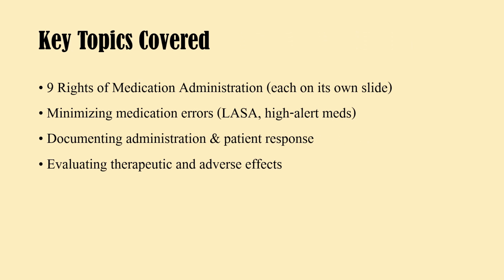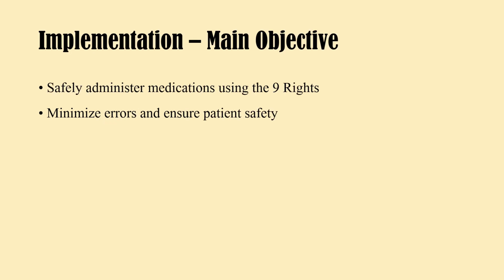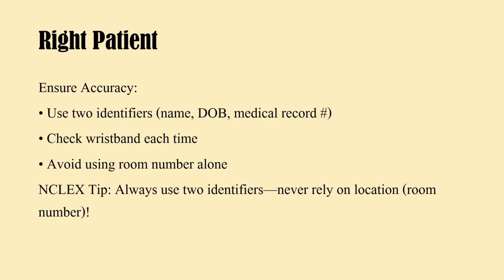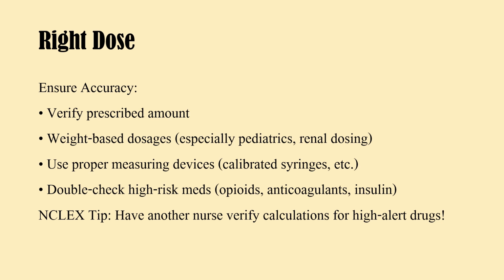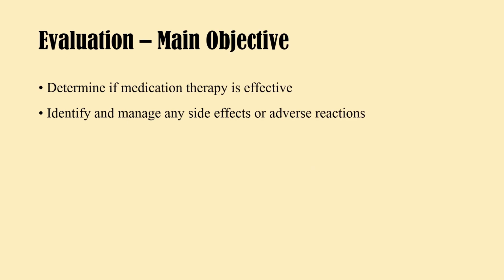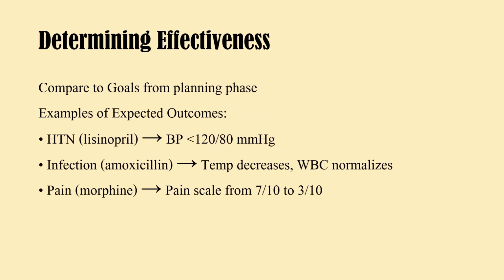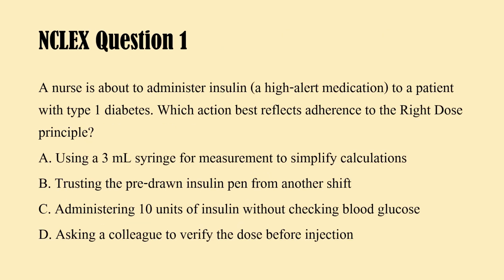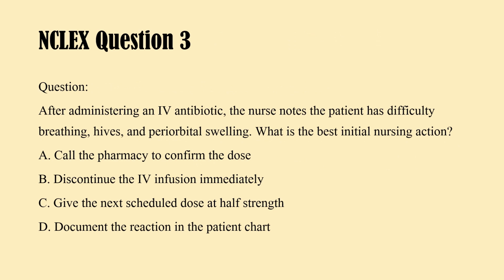Medicine Administration-Implementation and Evaluation NCLEX quick review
Any questions about any part of nursing school? Ask in the comments! I will reply with thoughtful answers.

I have released a complete study guide that can not only help you pass the NCLEX, but covers all LPN and most RN subjects in Nursing School. Free with Kindle Unlimited.

00:00 Intro
04:00 Nine Rights
04:41 NCLEX Practice Questions
06:59 Key Takeaway and Conclusion